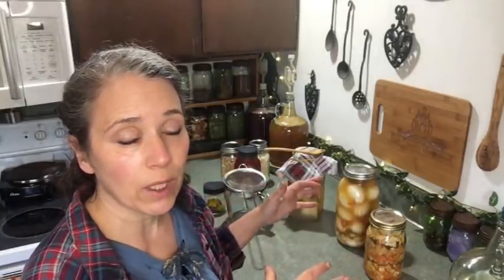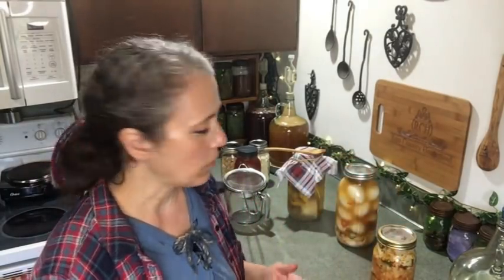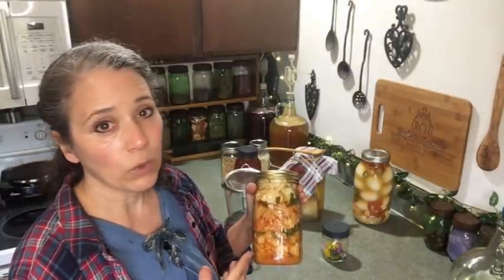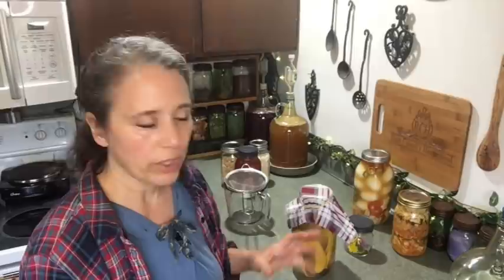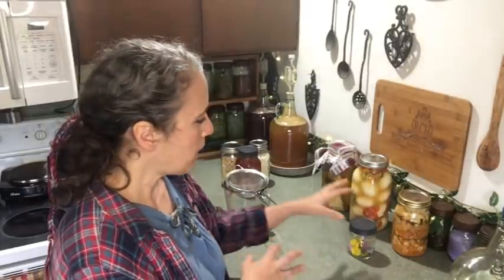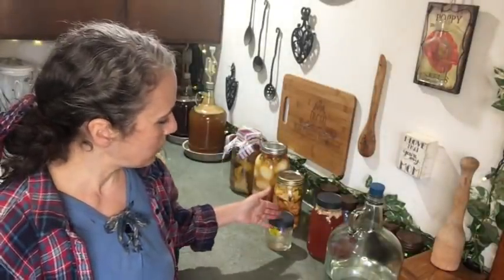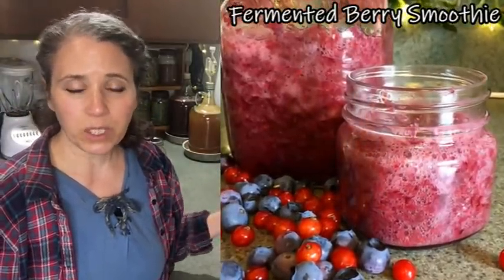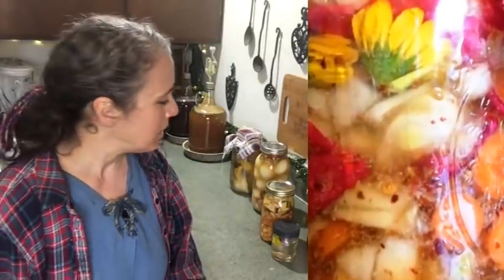A Ferment This~N~That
Mother Earth Products: (Save 10% by going through this link!):
The Homesteader's Natural Chicken Keeping Handbook: